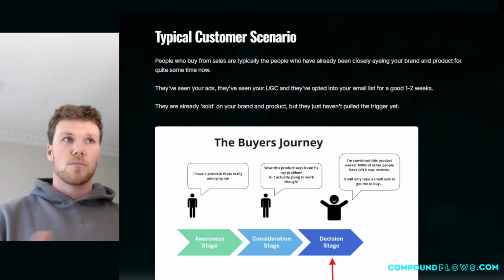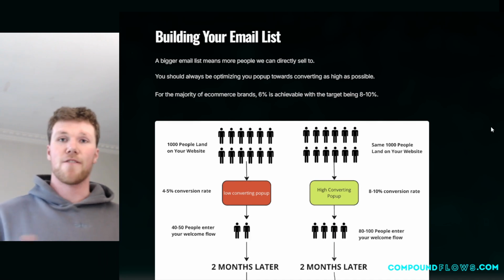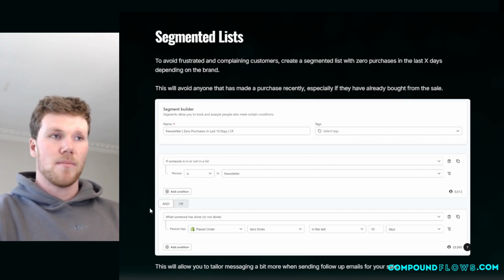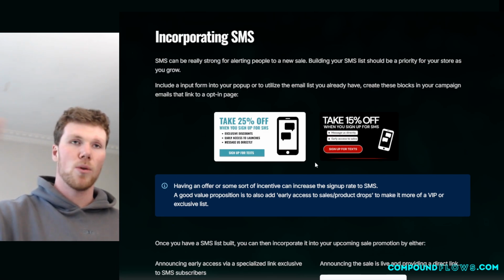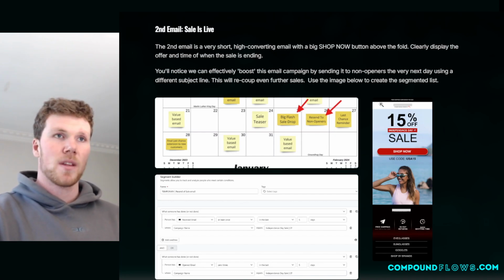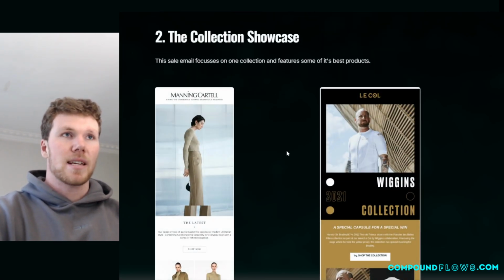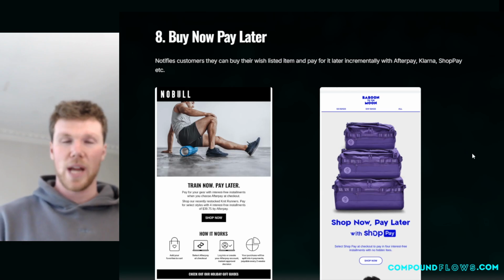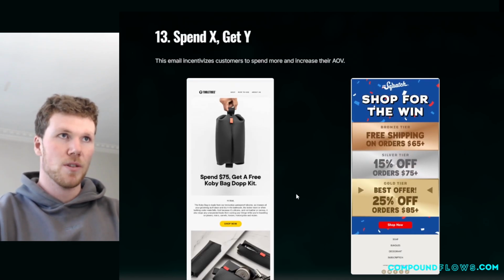The BEST Sales Strategy To Use With Your Email Marketing [2024]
TIMESTAMPS:
Intro 0:00
Customer Journey 1:40
How To Prepare 5:07
How To Structure A Sale Using Email 13:44
14+ Email Examples 18:56

In this video you will learn how to best structure a sale utilizing your email list inside of Klaviyo.

Best Email Marketing Tools for E-commerce Brands
How to Use Email Marketing to Boost Sales
How to Create Promotional Email Campaigns for E-Commerce
How to Drive Sales with Effective Email Marketing
How to Design Email Campaigns That Increase Sales
How to Promote Your Products Using Email Marketing
How to Craft Sales-Driven Emails That Convert
How to Maximize Sales Through Email Campaigns
How to Create High-Converting Promotional Emails
How to Use Email Campaigns to Increase Revenue
How to Optimize Email Marketing for Sales Growth
How to Improve Email Sales Performance for E-Commerce
How to Boost E-Commerce Revenue with Email Campaigns
How to Increase Sales Through Targeted Email Marketing
How to Optimize Email Marketing for E-Commerce Growth
How to Drive E-Commerce Sales with Email Campaigns
How to Create High-Converting Emails for E-Commerce
How to Implement Email Marketing for E-Commerce Success
How to Maximize ROI with E-Commerce Email Campaigns
How to Use Email Marketing to Drive More Sales
How to Improve Conversion Rates with Effective Email Campaigns